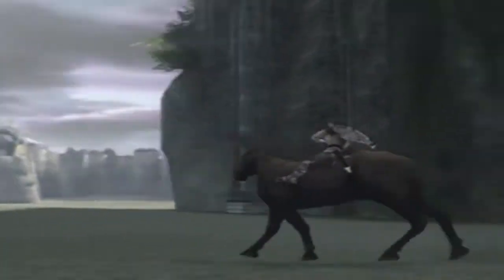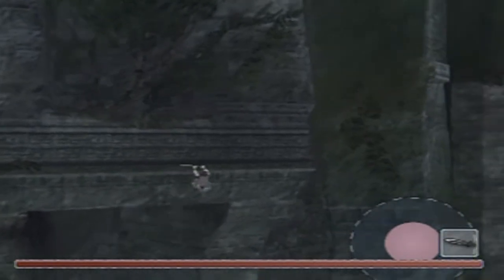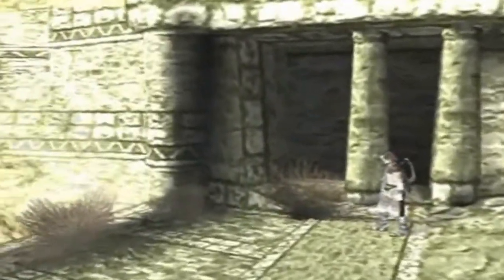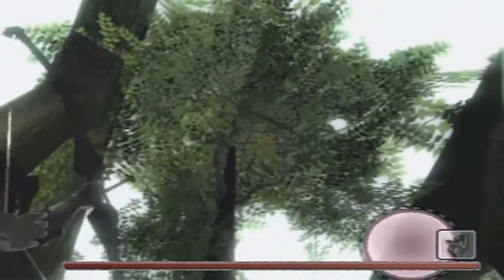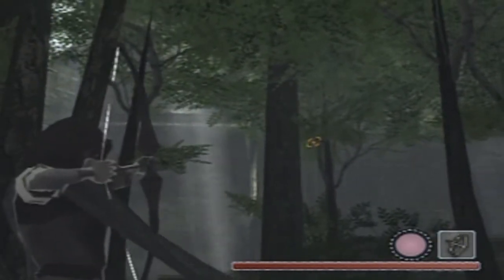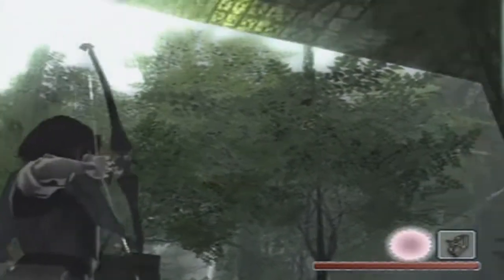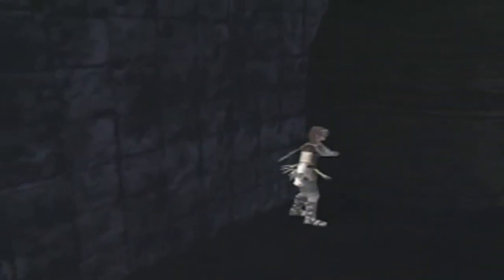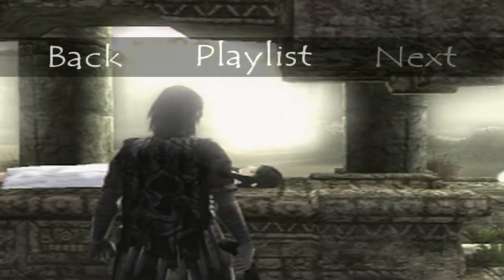Shadow Of The Colossus Walkthrough Part 39: Up Up To The Finale!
Two big breaks from this game happened, but the finale was a thing that was inevitable! This part I'll take you for a big climb up to a very secret area above the Shrine Of Worship, get all the fruit there and show a couple of fun extra things you can do with the various animals you seen along the way. In essence, this is all optional stuff, especially since this fruit is detrimental, but not for a 100%er! Especially for a PS3 player. ;)

Promised Links